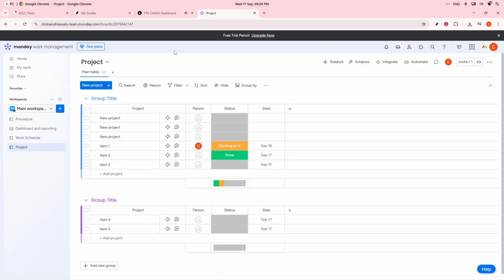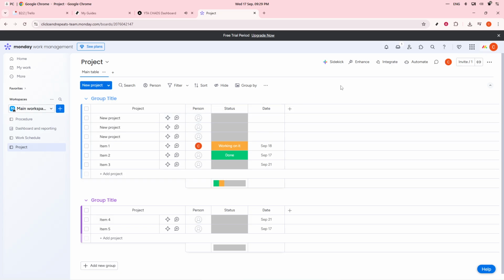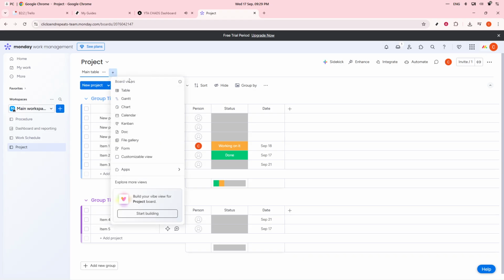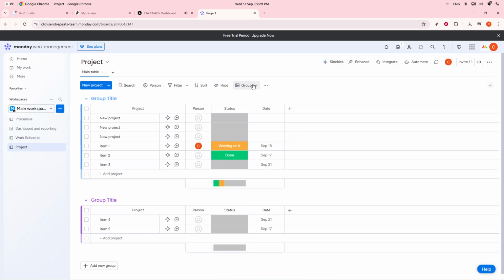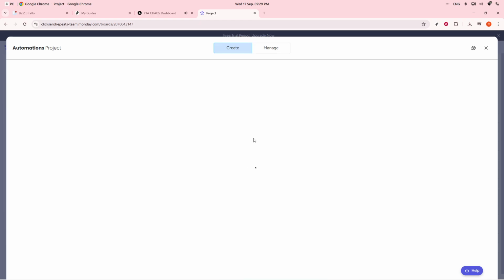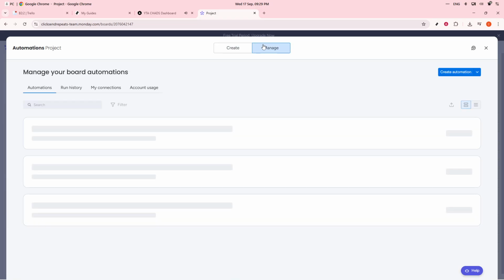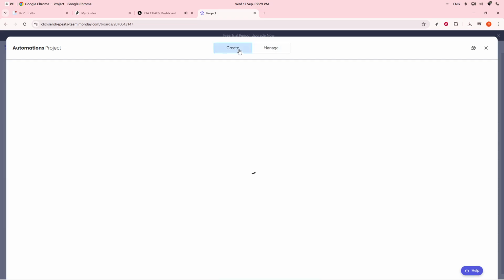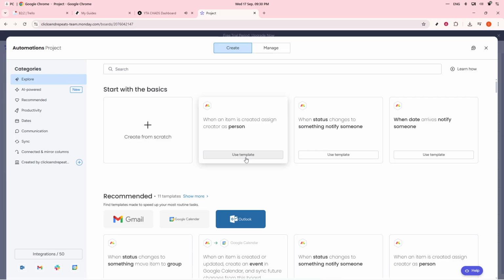How to Automate Adding a Date to an Item Name in Monday.com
Learn how to automate adding a date to an item name in Monday.com with our Complete 2025 Guide. Whether you’re managing deadlines, tracking tasks, or organizing projects, this step-by-step tutorial shows you how to set up automation that appends dates to item names automatically. Discover tips for creating custom automations, streamlining workflows, and improving team productivity. Perfect for beginners and advanced users alike, this guide helps you save time, reduce manual updates, and make the most of Monday.com’s powerful automation features.